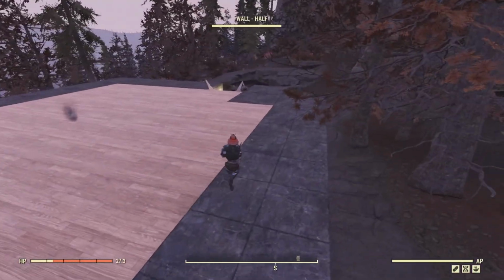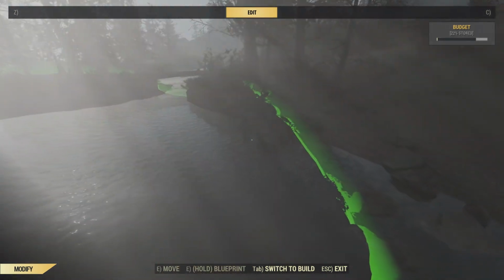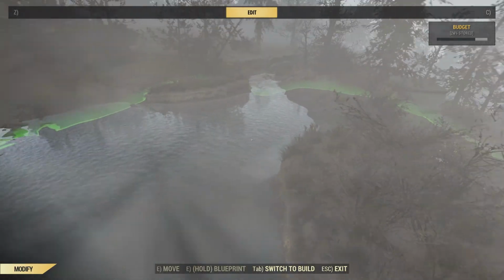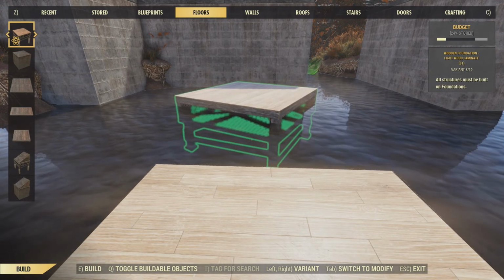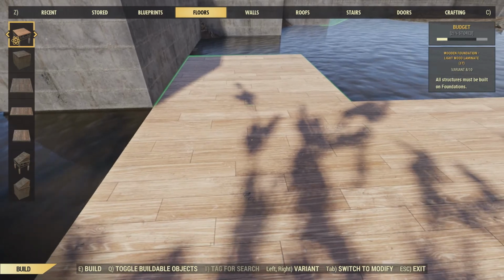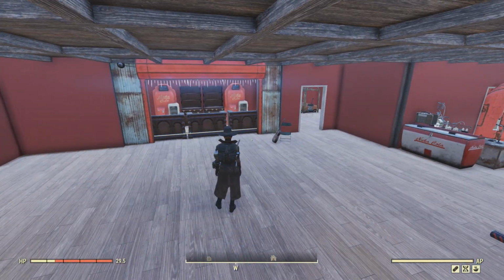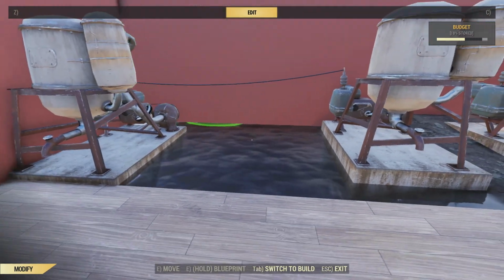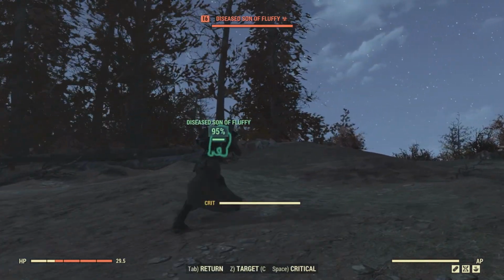THE BEST DEFENSE CAMP (The Vault)